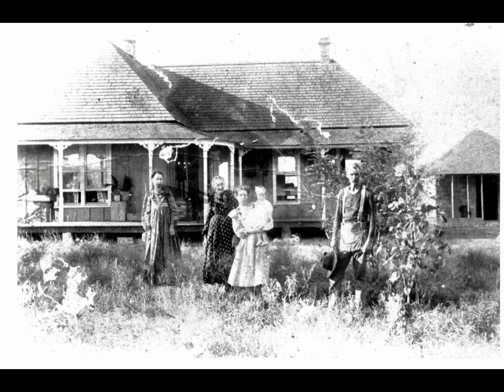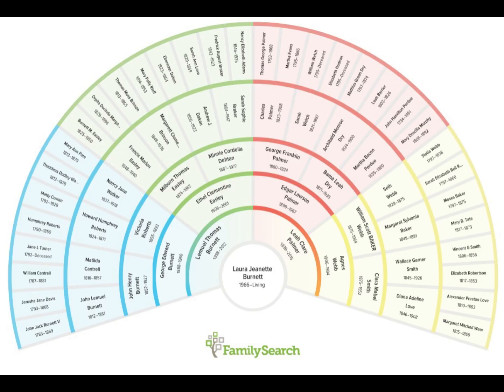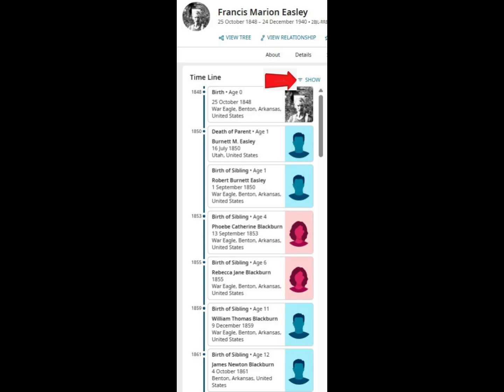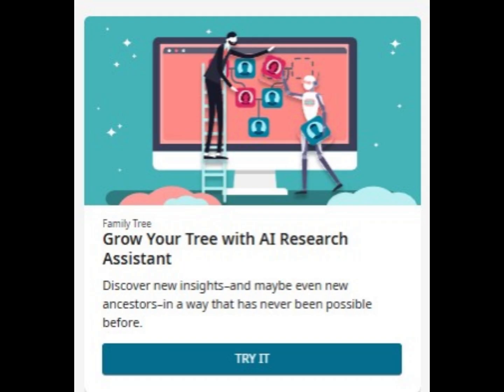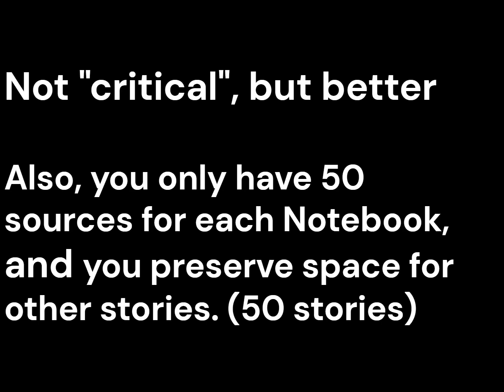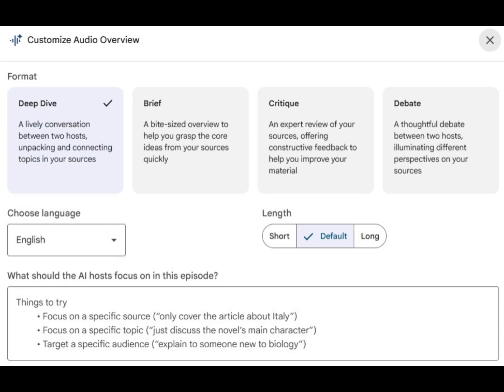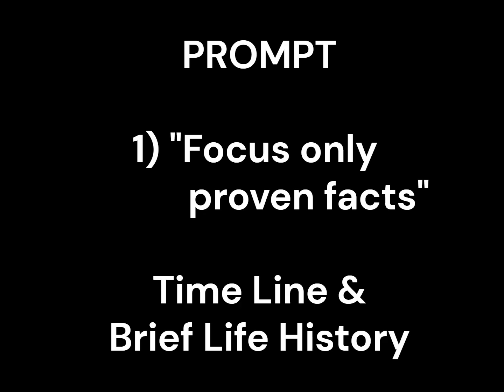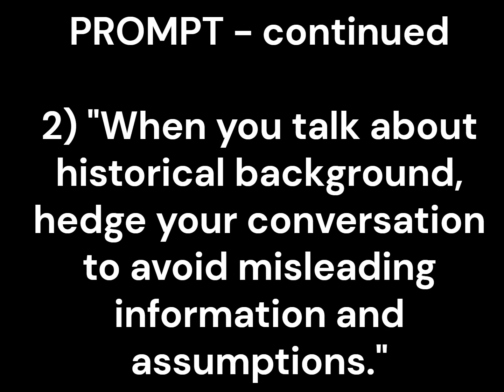Turning genealogical data into Ancestor Podcasts and Videos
DRAFT